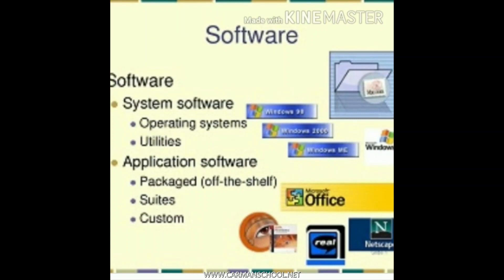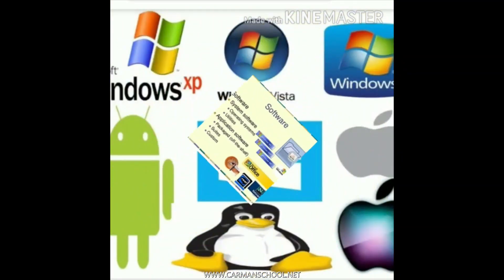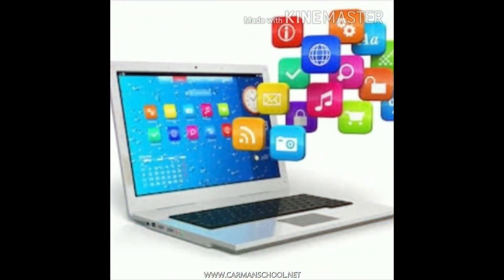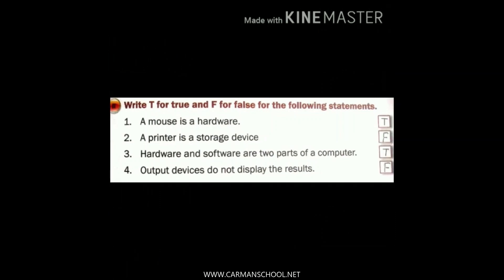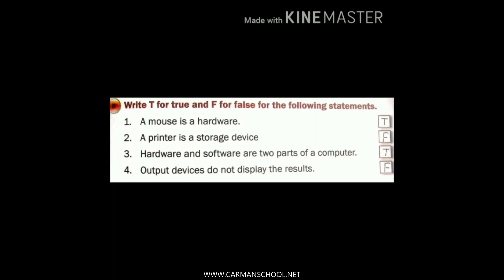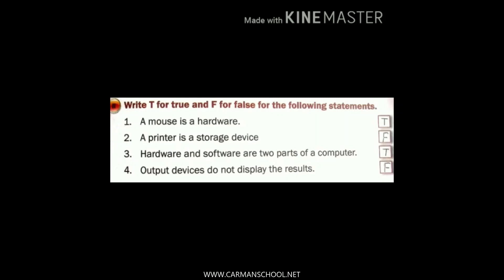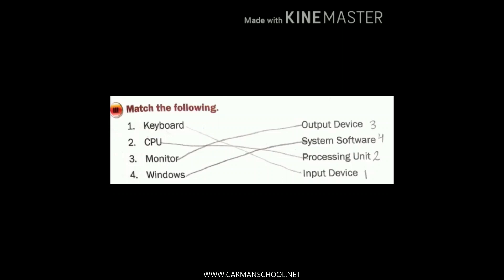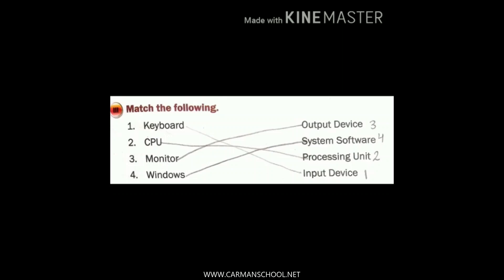class 3 system software